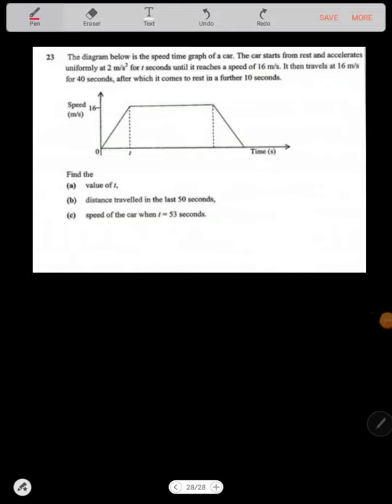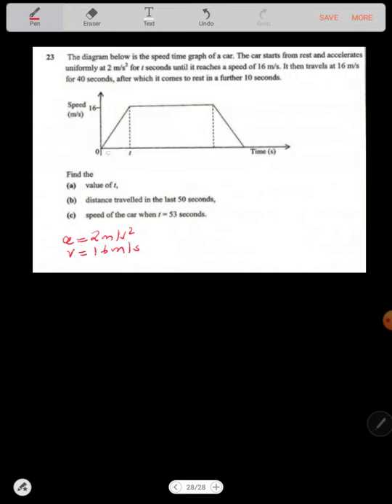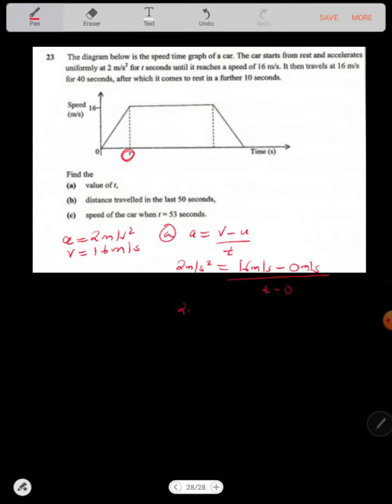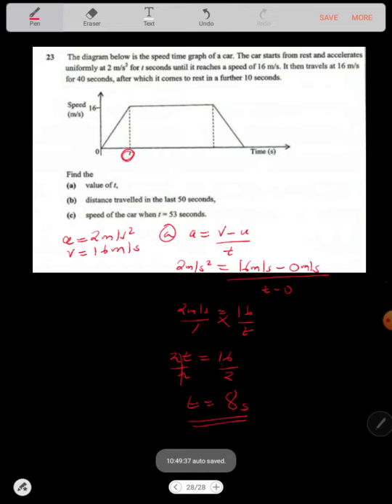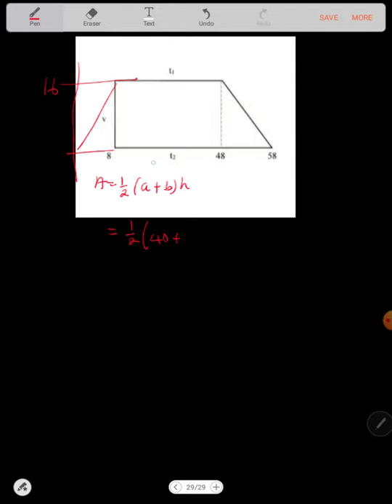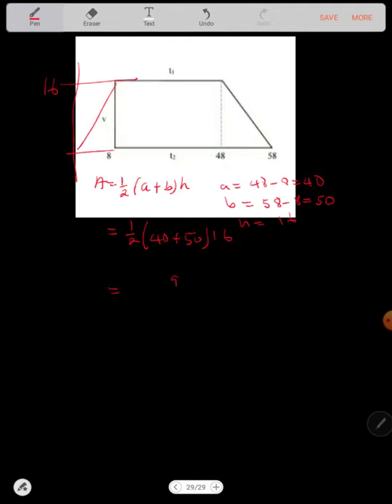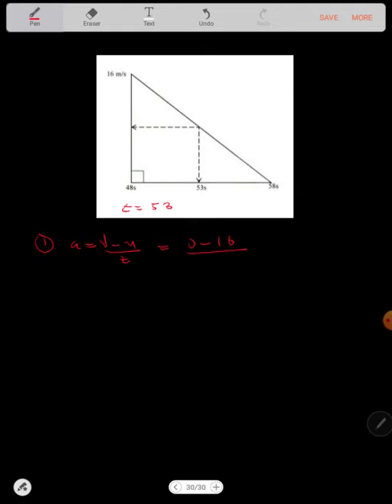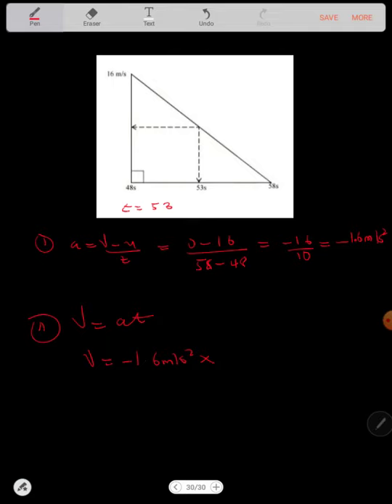Mathematics | Travel graphs when t = 53s | well explained